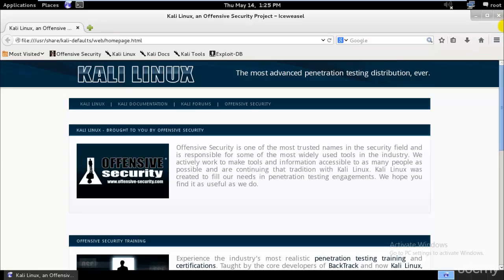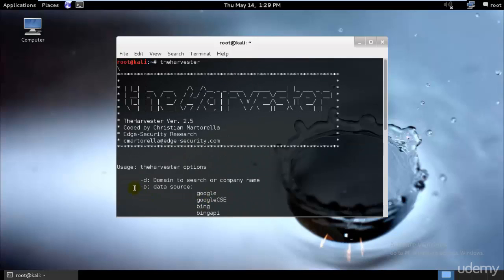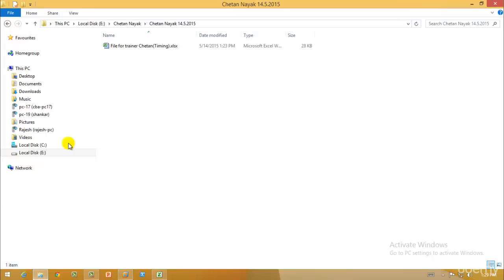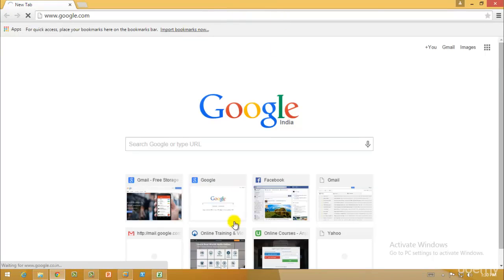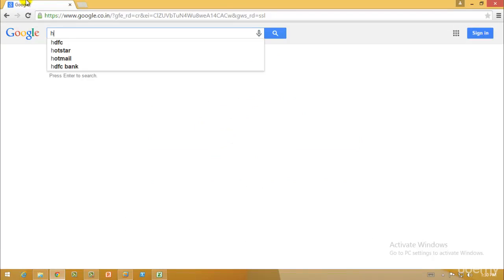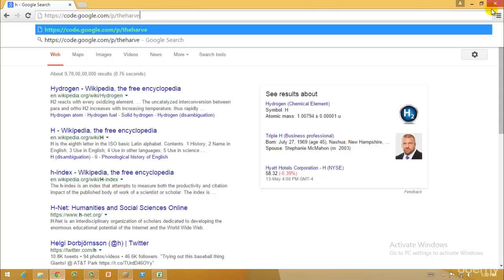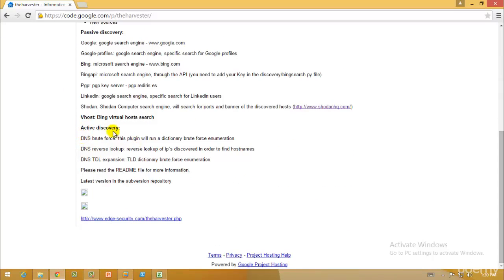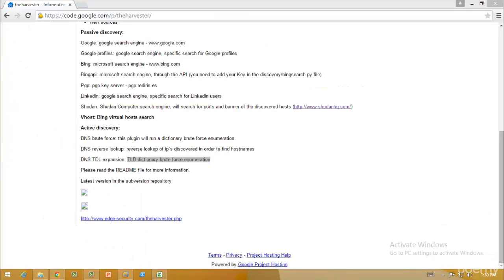The Harvester Overview 001